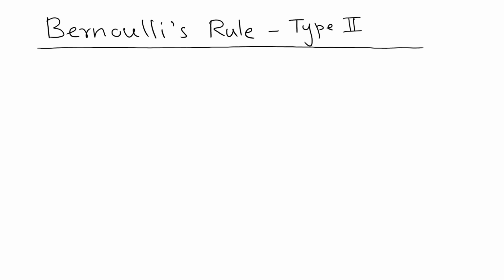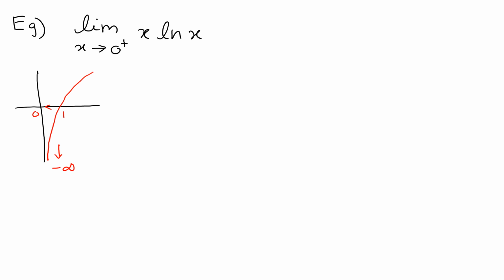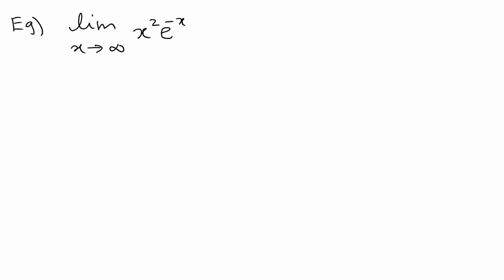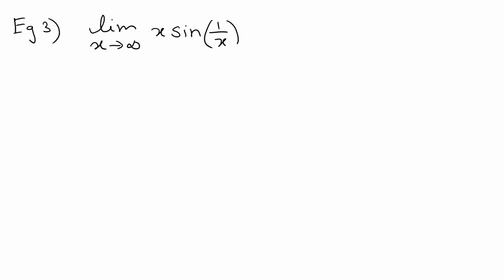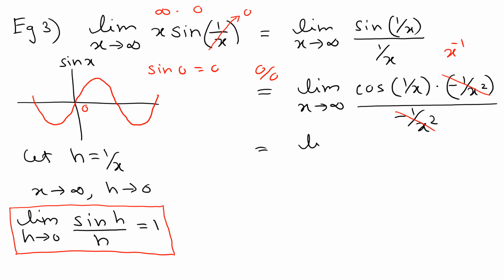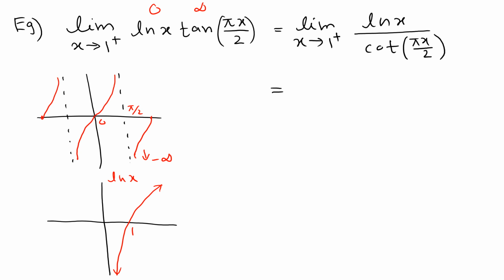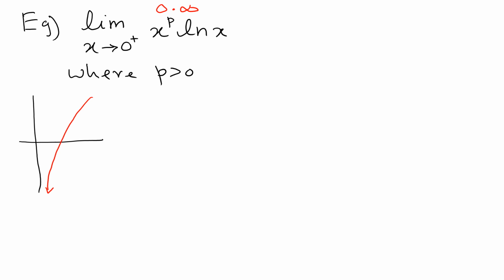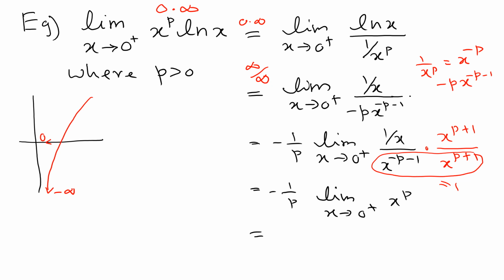Bernoulli's Rule - Type II | Indeterminate forms 0 ⋅ ∞ | 6 Practice Problems | Calculus I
In this video we study the Bernoulli's Rule of finding limits of indeterminate forms of Type II, which has the form 0 ⋅ ∞. This rule is also called the L' Hospital's rule due to a historical mistake. The result was introduced by John (Johann) Bernoulli in 1694 and it was published in L' Hospitals' first ever calculus book in 1696. The rule for 0/0 can be found in a letter from Bernoulli to L' Hospital dated July 22, 1694. (Howard Eves, In Mathematical Circles (Volume 2: Quadrants III and IV) (Boston: Prindle, Weber and Schmidt, 1969), pp. 20–22.)

Topics lineup
00:00 Intro
01:31 Method
02:30 Problem 1
05:43 Problem 2
08:19 Problem 3
12:05 Problem 4
16:15 Problem 5